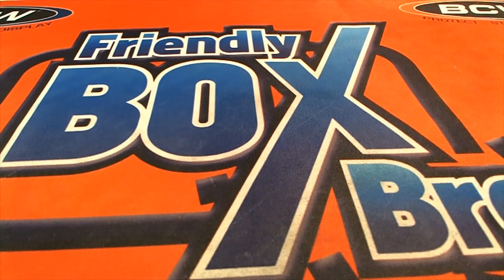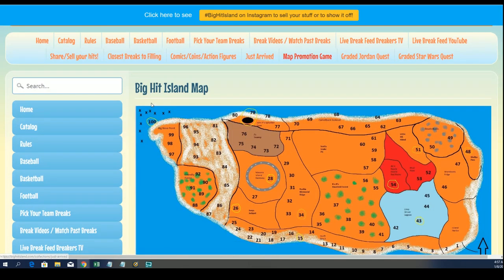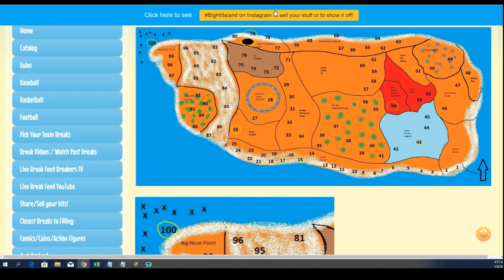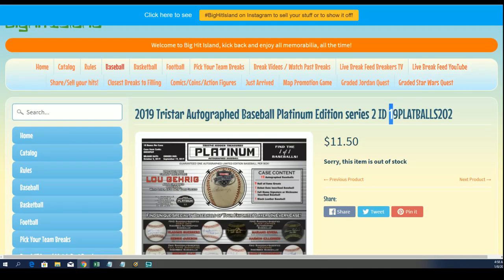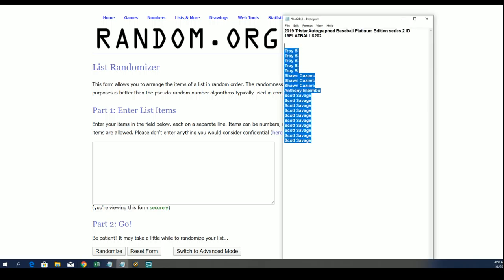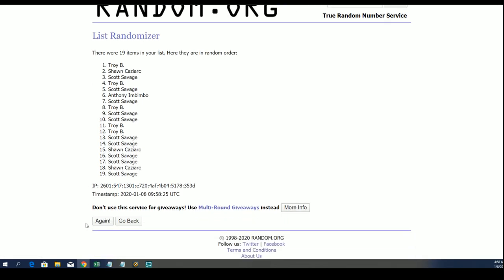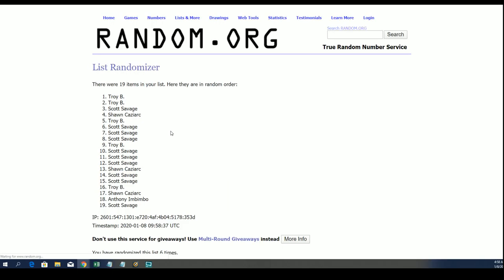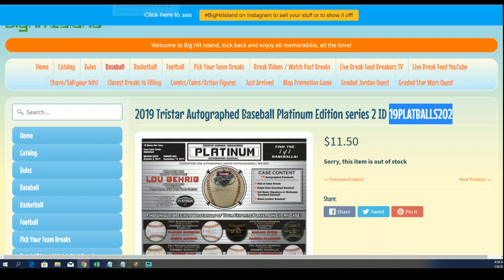BIG HIT ISLAND MAP PROMO GAME RADOM for ID 19PLATBALLS202